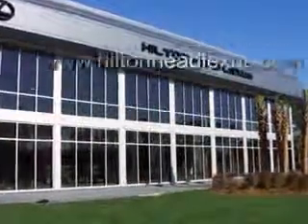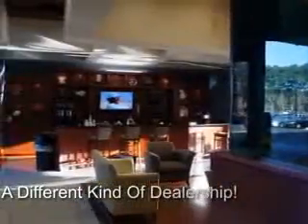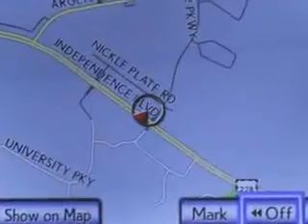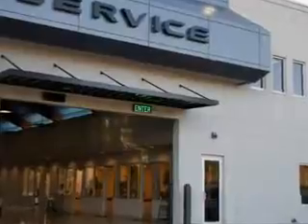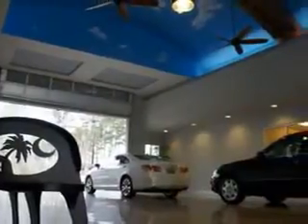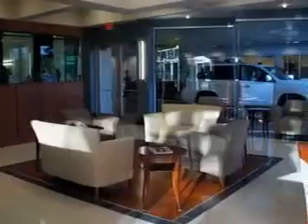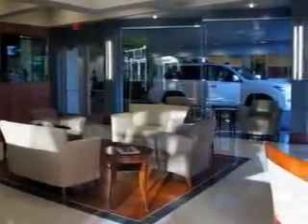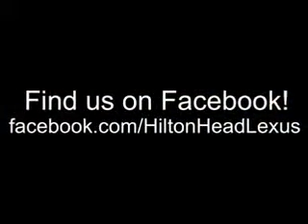2013 Lexus RX 350 Hilton Head Lexus Hardeeville, SC 29927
Lexus RX Ready for the very best? Let Hilton Head Lexus show you what luxury really means. Imagine driving this Nebula Gray Pearl Lexus Rx 350 SUV, equipped with a 6 Cylinder engine and an automatic transmission. Enjoy an exceptional 25 miles to the gallon on this luxury SUV with features like Sirius Xm Satellite Radio, Halogen Headlights, Remote Operation Power Windows, Power Driver and Passenger Seating, Homelink Universal Garage Door Opener, Auxiliary Audio Input - Ipod, Auto-Dimming Inside Rearview Mirror, One-Touch Fold Flat Rear Seats, Power Tilt And Telescopic Steering Wheel, Electronic Stability Control, 10 Way Power Driver And Passenger Seating With Power Adjustable Lumbar Support For Driver And Passenger Comfort, Push-Button Start, Heated Exterior Mirrors With Integrated Turn Signals, Emergency Braking Assist, Hill Start Assist, Electronic Brakeforce Distribution, Power Door Locks With Anti-Lockout Feature, Front Fog Lights, Anti-Theft Alarm System, Electric Power Steering, Retractable Cargo Cover, and much more. Enjoy the drive and have peace of mind in this Lexus Rx 350. See us at Hilton Head Lexus today!
MILES: 25,535
VIN:2T2ZK1BA7DC103257

540 New River Parkway
Hardeeville, South Carolina 29927